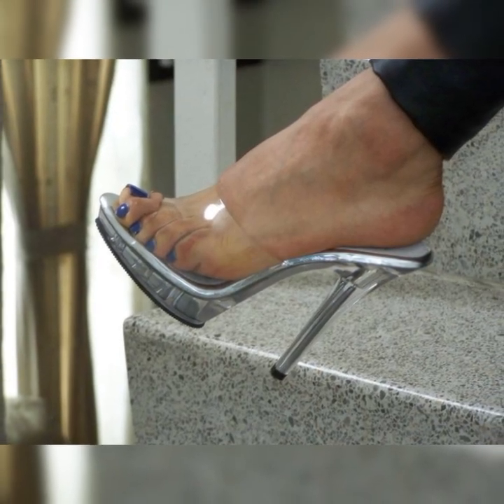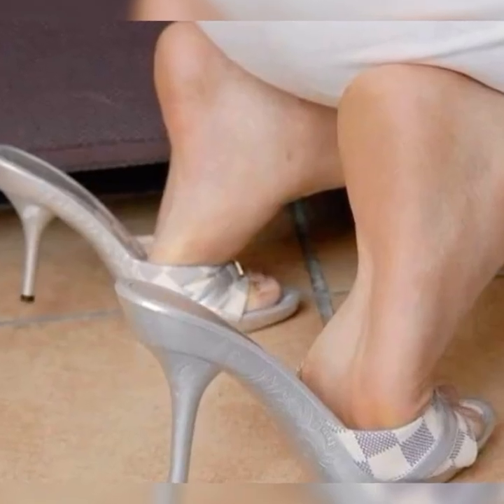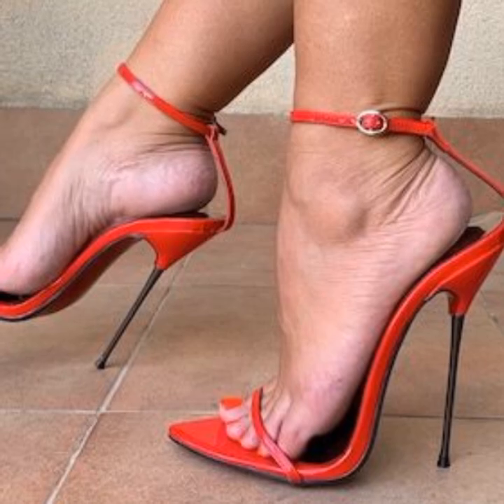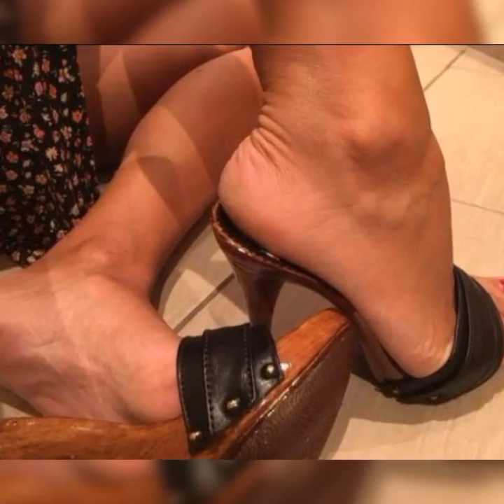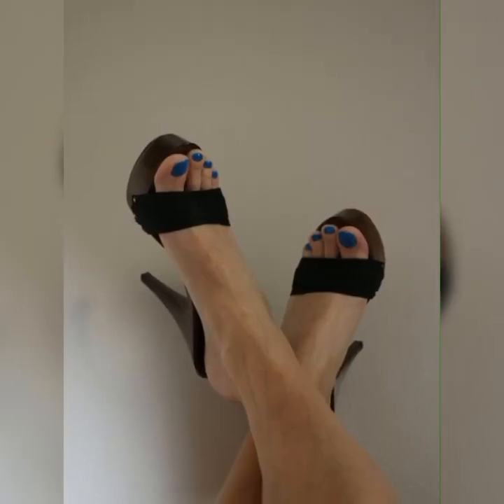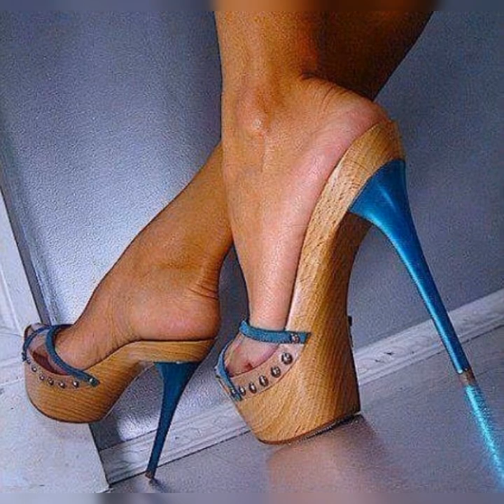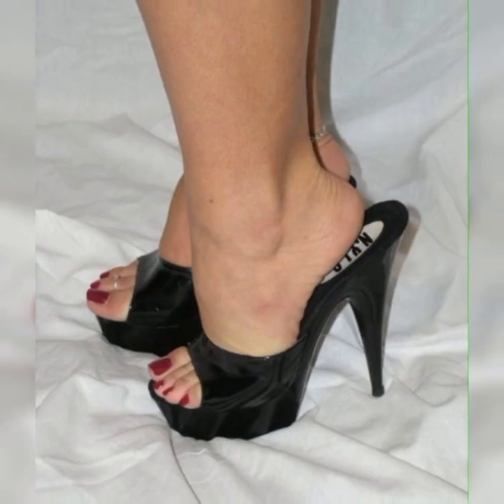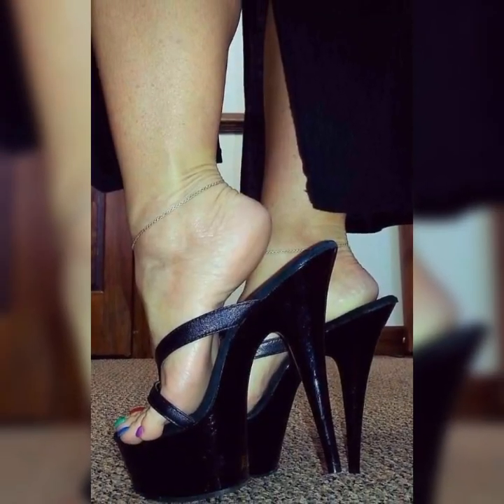Trendy & stylish mules stiletto high heels sandals for women's | best stylish bucks shoes in 2024